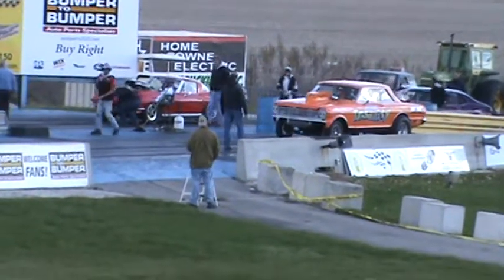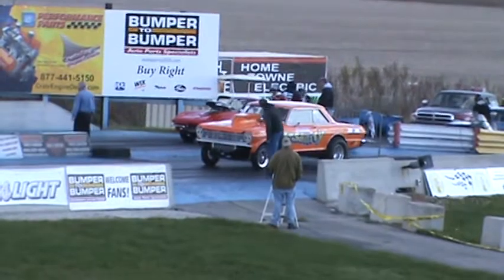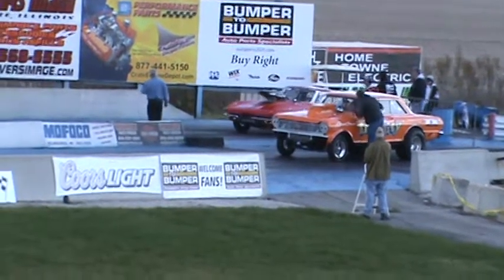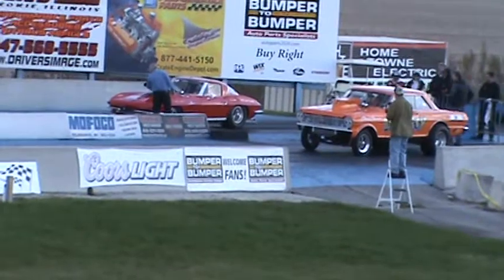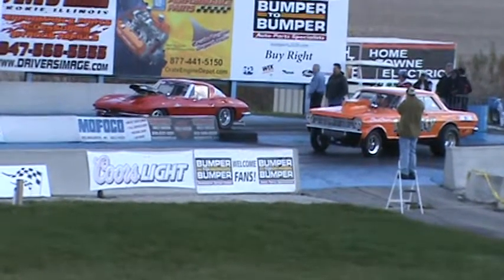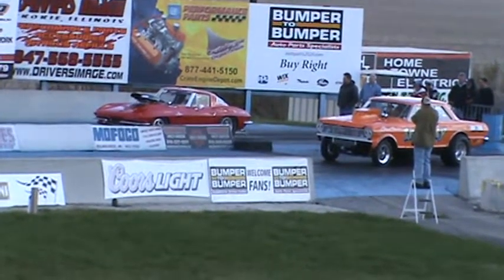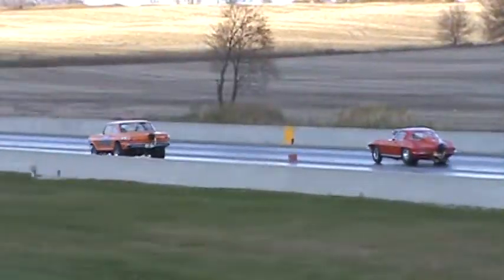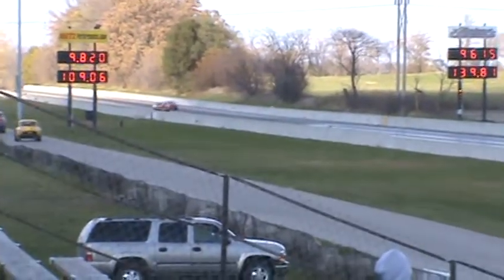Halloween Havoc - Grudge Race - 10-29-11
rd. 2 of a best 2 outta 3 grudge race